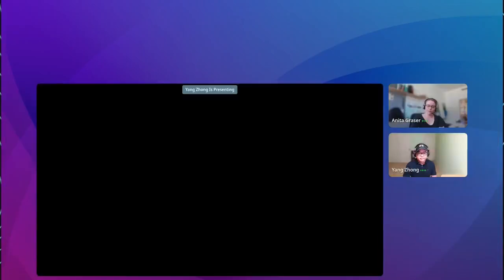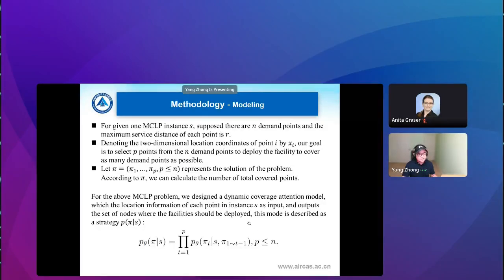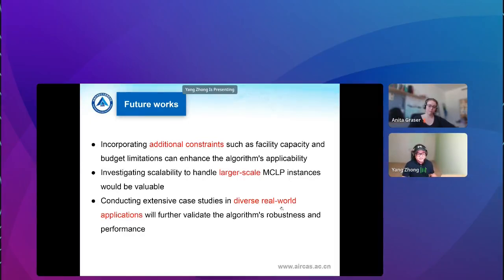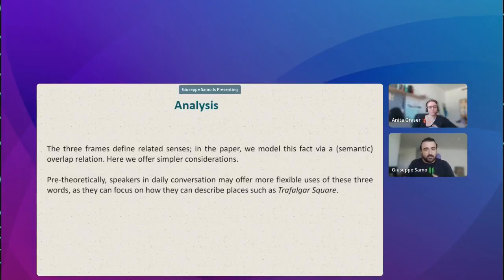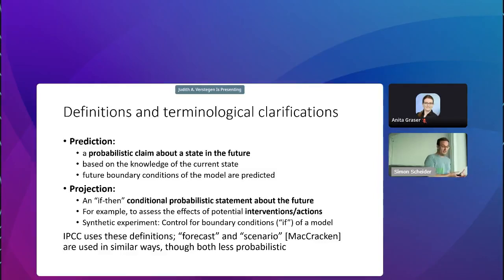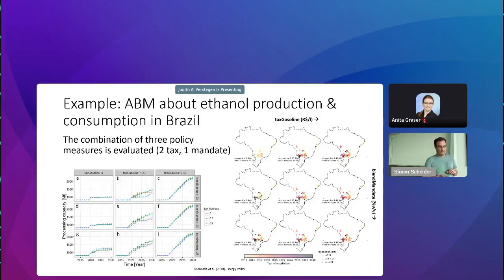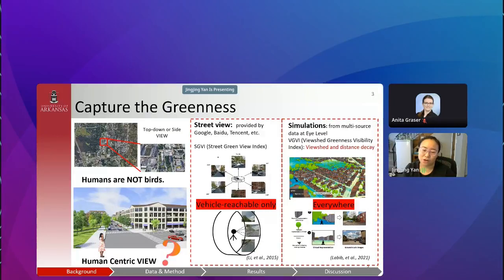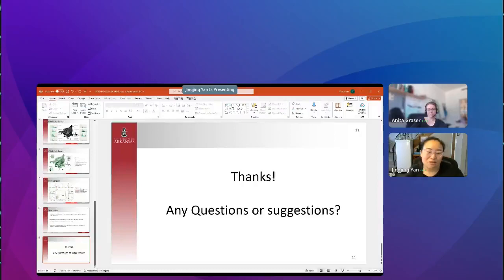SDSS 2023: Paper Session 1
Recorded during the Spatial Data Science Symposium (SDSS 2023), September 5-6, 2023, distributed & online

Paper Session 1
September 5

0:00 Anita Graser, Moderator
1:38 Yang Zhong, DeepMCLP: Solving the MCLP with Deep Reinforcement Learning for Urban Spatial Computing
9:59 Giuseppe Samo, A Semantic Model for Generic Terms and Place Nouns
17:40 Simon Scheider, Why the term prediction is overused
26:57 Jingjing Yan, Assessing simulated visible greenness in urban environments
other (not shown)